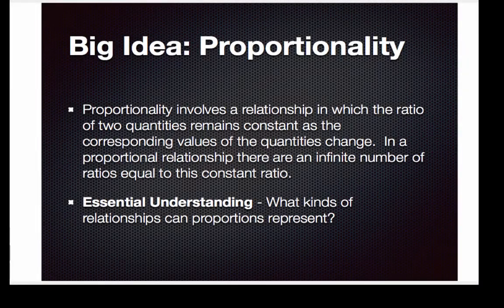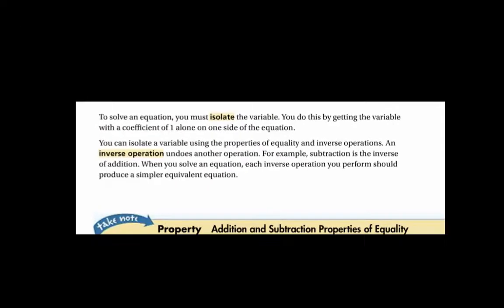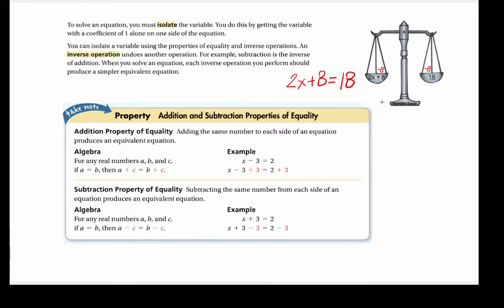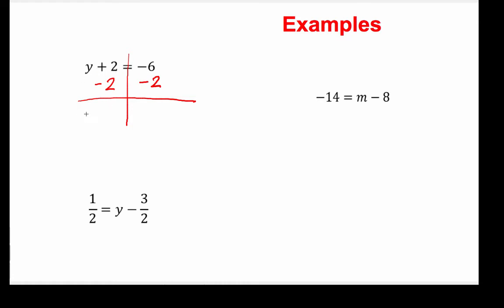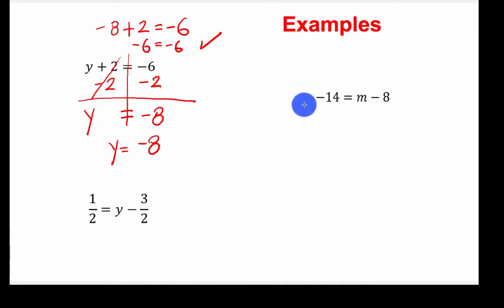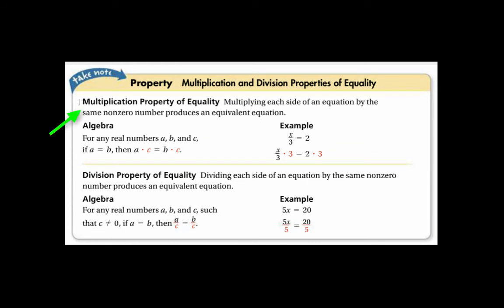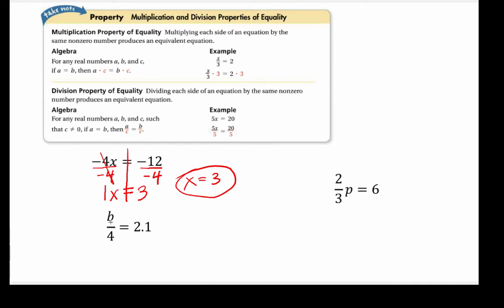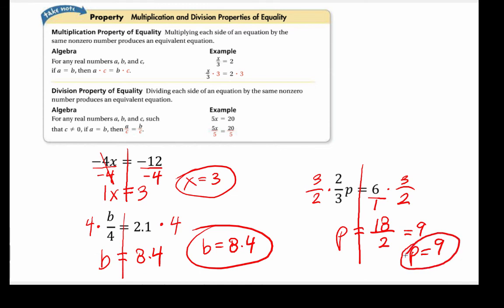A1U2 Lesson 1 One Step Equations